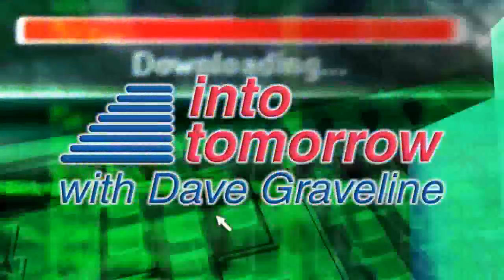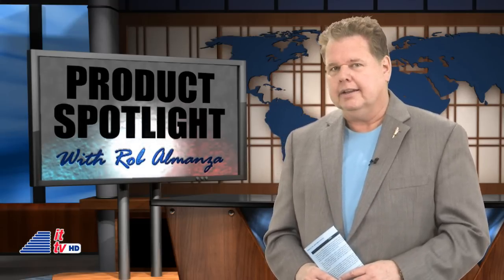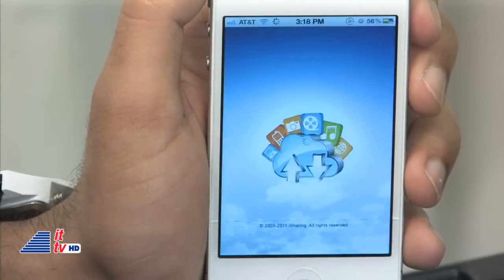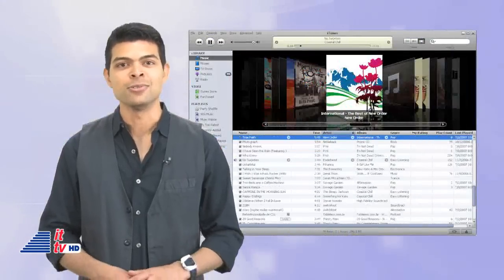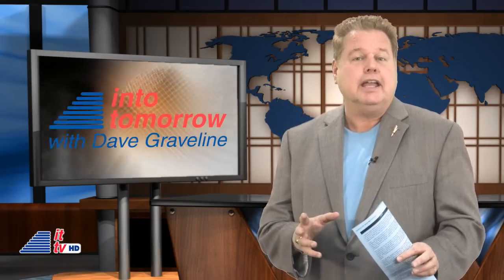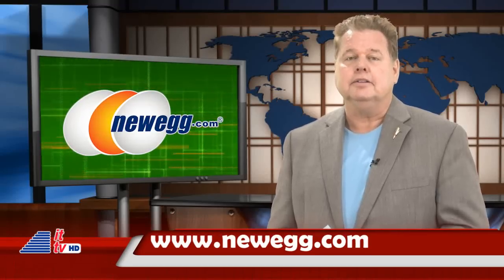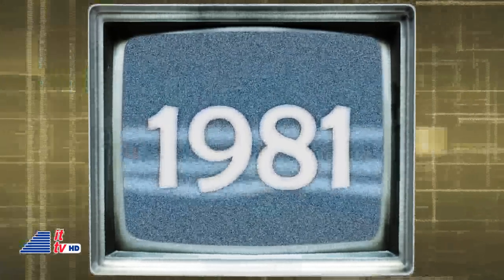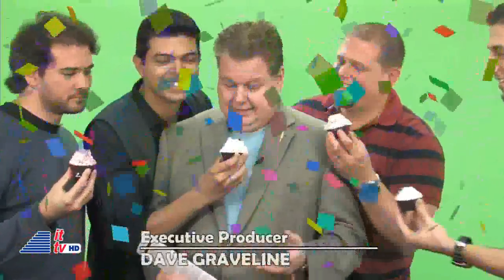ITTV: 03-02-12 Update (Akitio MyCloud Duo/Dave's Birthday)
Rob takes a closer look at the MyCloud Duo from Akitio. It creates your own Personal Cloud that gives you access to your content from anywhere in the world. Also featuring, "This Week In Tech History" with Chris.